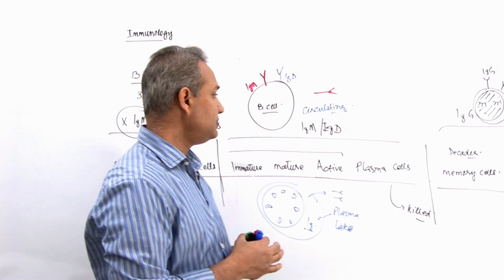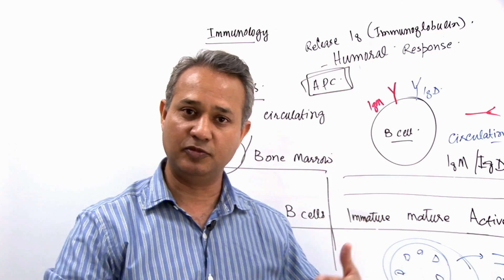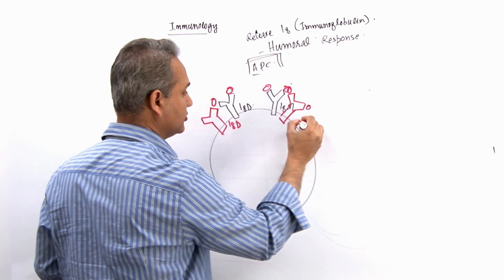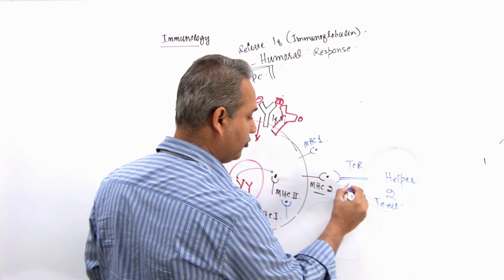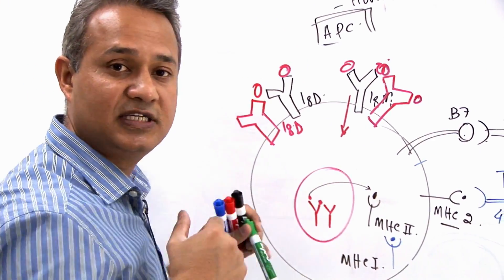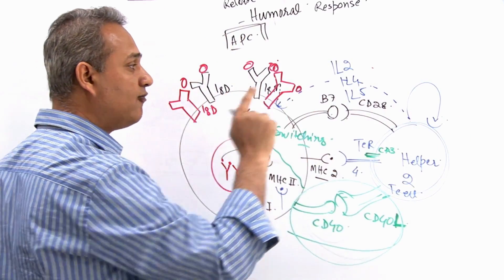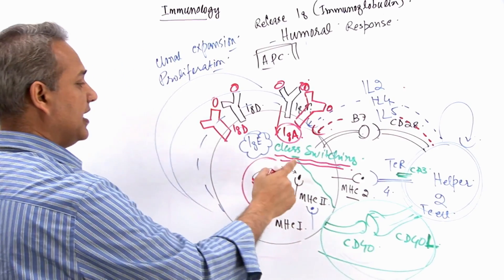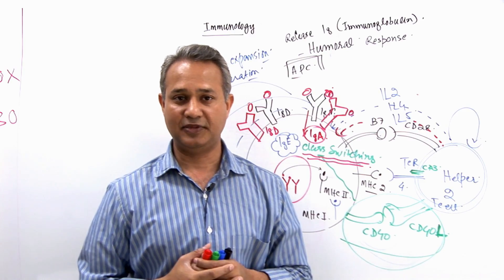Immunology Lecture 11 Part 2 B Cells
This lecture discusses B cells. Their origin, location, life span, maturity phases, types, memory B Cells, B cell receptors, and other functions. The structure, genetics and class switching of immunoglobulins are discussed in the next lectures. ...